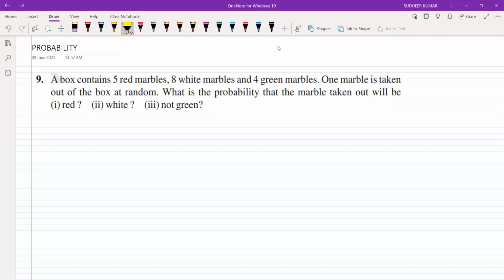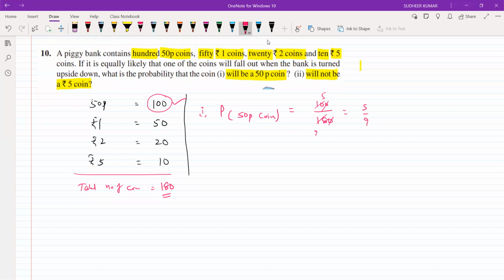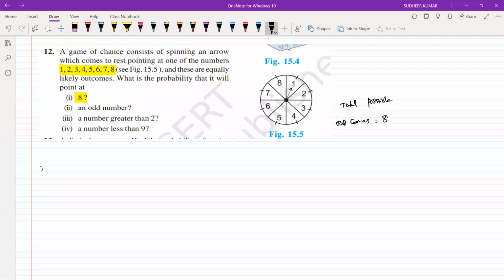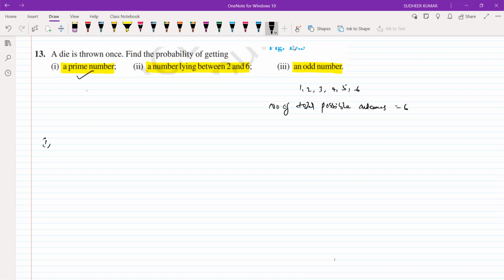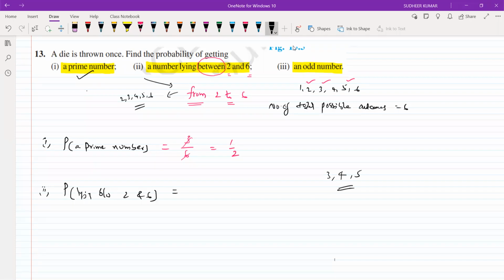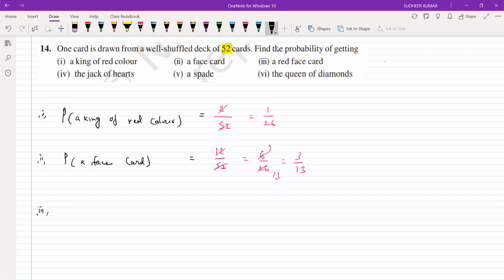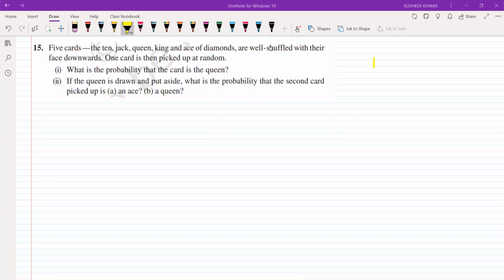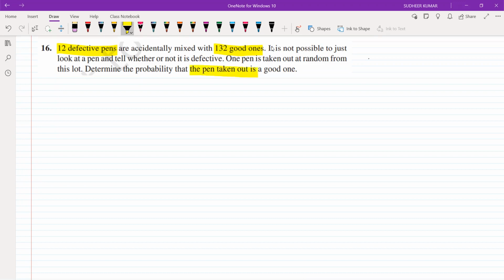GRADE-10 # PROBABILITY # NCERT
In this video you will find the solutions for Ex: 15.1 Q.No: 10-15 in English.